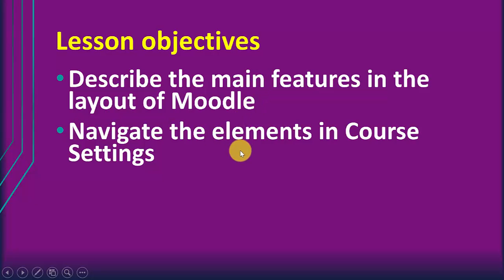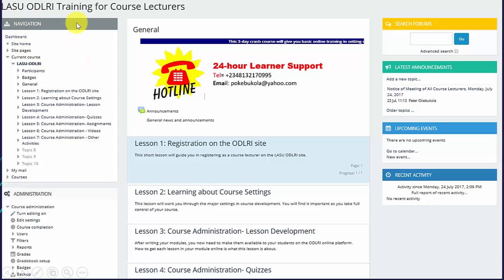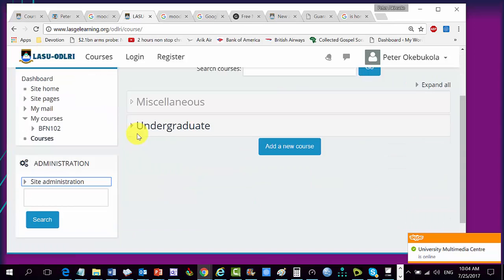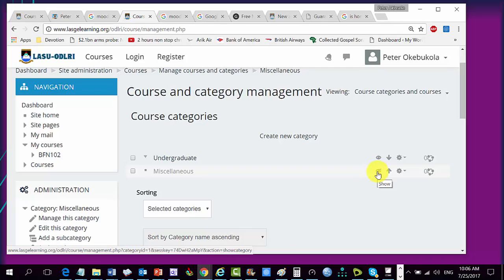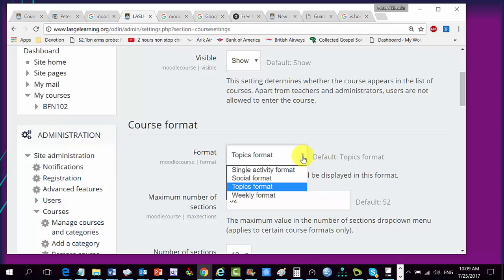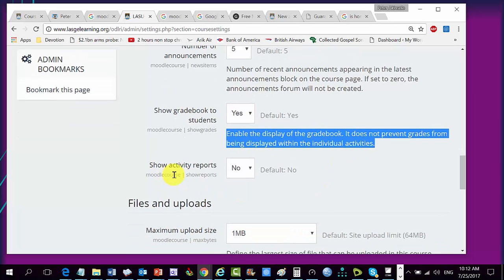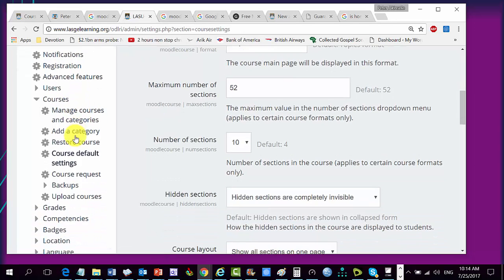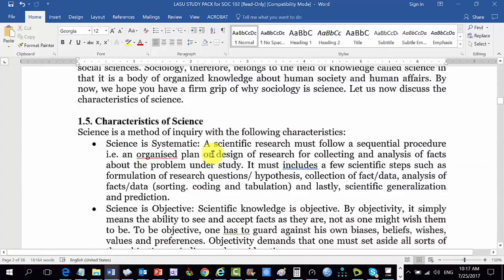LASU-ODLRI Quick Tour of Main Features of Moodle